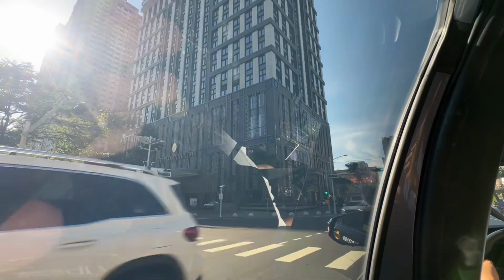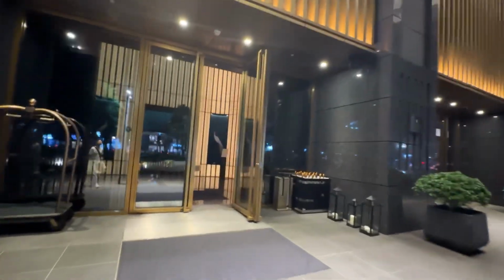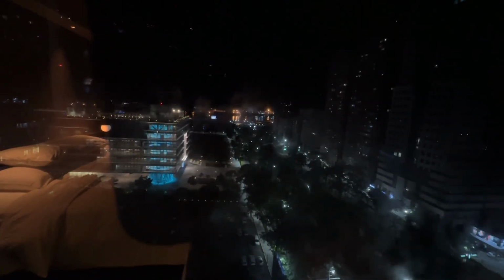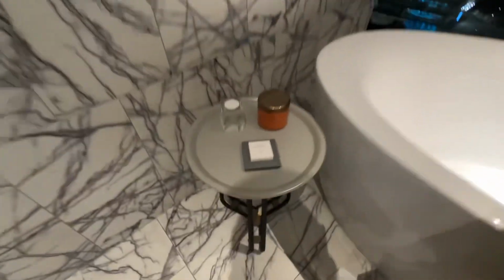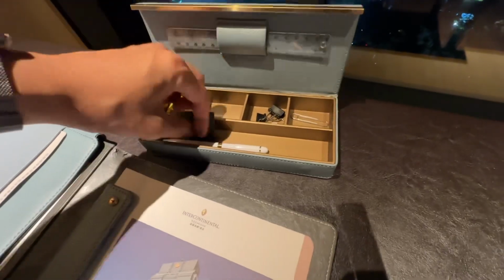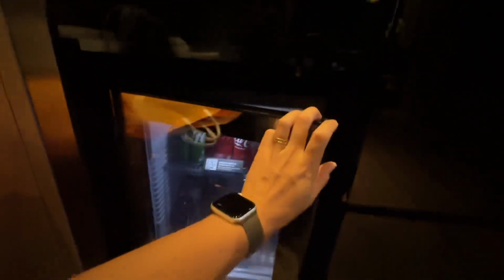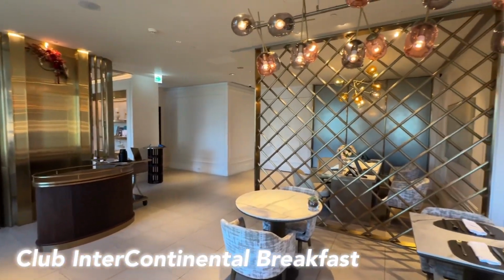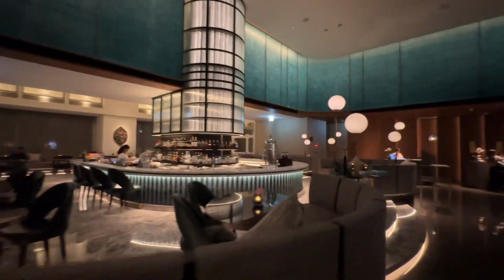🇹🇼 Intercontinental Kaohsiung - Luxury Landmark in Taiwan - Junior Suite Club Lounge Worth Revisit !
🏨 InterContinental Kaohsiung Review | Luxury Suite & Club Lounge (Is It Worth It?)
Experience Taiwan's first InterContinental Hotel in Kaohsiung! This video reveals:
✅ Harbor-view suite room tour
✅ Exclusive club lounge with free-flow dining
✅ Wa-Ra Restaurant light show experience
✅ Honest pros/cons of 5-star services
📍 Location: Kaohsiung, Taiwan (5-min walk from Sanduo Shopping District MRT)
🛏️ Room: Deluxe Suite with 85 Sky Tower views
🍽️ Dining: Club Lounge (afternoon tea/happy hour), Wa-Ra Japanese restaurant
💎 Perks: IHG Ambassador benefits (welcome drinks, 599TWD voucher)
🔍 Key Takeaways:
• Best lounge access hack (secret elevator to 5F)
• Shocking amenity list (free power banks, cables!)
• Gym & pool review (Dyson dryers, Byredo toiletries)
• Food verdict: Premium presentation but portions disappoint
👉 Next Video: Hotel Indigo Kaohsiung comparison!

🇹🇼 50 繁體中文標籤（台灣觀眾）